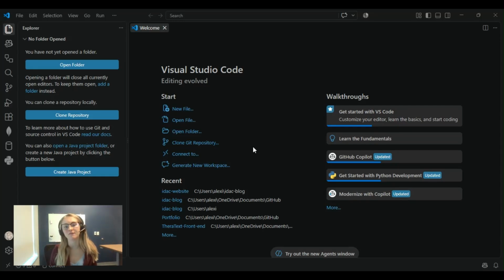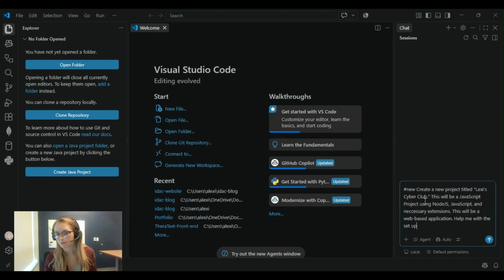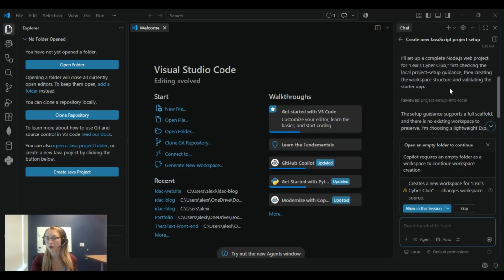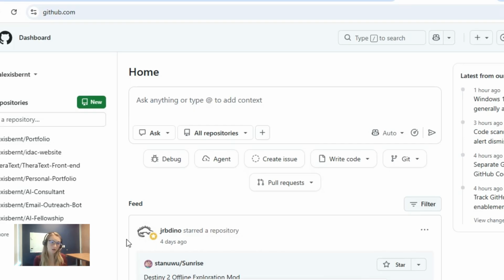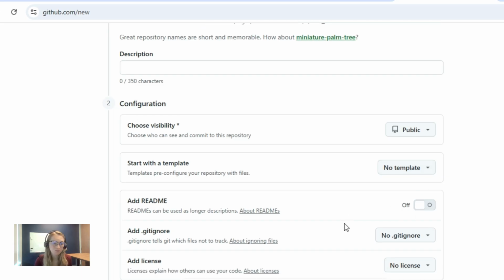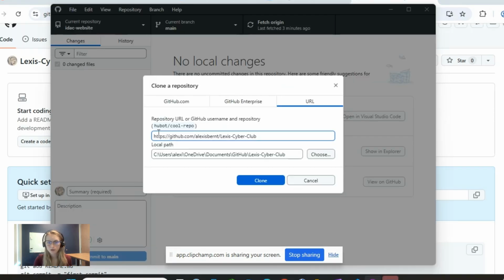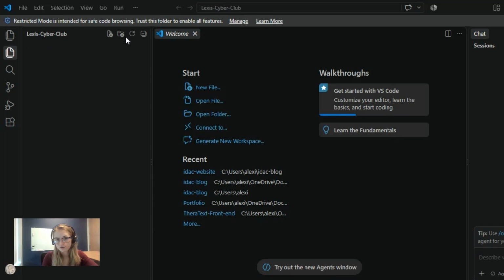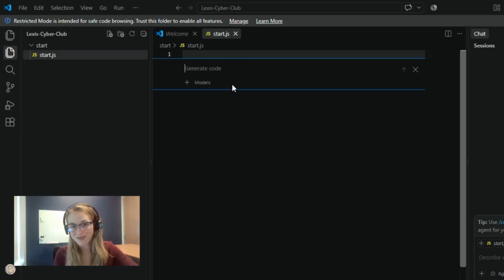LEARN TO CODE WITH VS CODE, GITHUB, & AI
Read the description for an explanation :)

In this video, you’ll get hands-on exposure to coding in Visual Studio Code using the GitHub Copilot extension and learn how modern developers can use AI to assist with writing, understanding, and improving code.

We’ll start by (1) getting exposure to what that GitHub Copilot Extension looks like and how it works. (2) Then setting up a repository in the GitHub web application. (3) Third, we will connect that repository to your local computer by cloning it with GitHub Desktop. (4) Fourth and finally in this video, we’ll open the project in Visual Studio Code, explore the development environment, and use GitHub Copilot’s keyboard shortcuts to help us build and work with code.

Whether you’re completely new to coding or looking to understand how today’s development tools work together, this video will walk you through the basic workflow from creating a GitHub repository to writing code locally with AI assistance.

In this episode, you’ll learn:
- How to create a repository using GitHub
- How to clone a repository using GitHub Desktop
- How to open a cloned repository in Visual Studio Code
- How to install and use the GitHub Copilot extension
- How AI can assist you while coding
- How GitHub, GitHub Desktop, VS Code, and Copilot work together in a modern development workflow

This is an introduction to the tools and workflow you need to start building your own applications.

 -Lexi